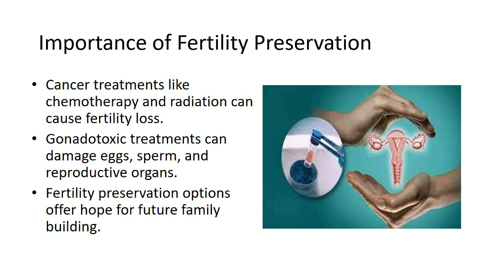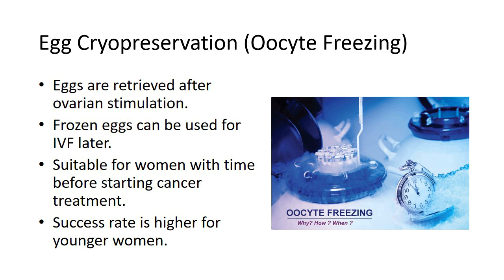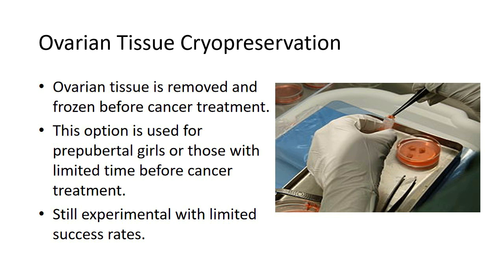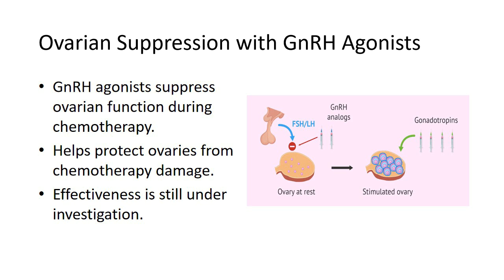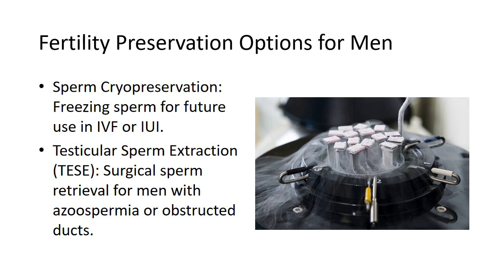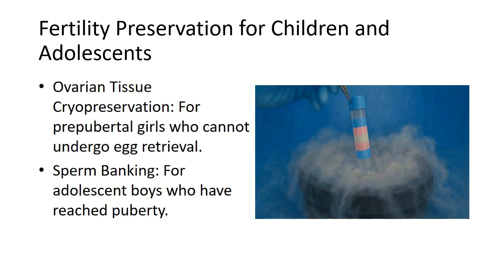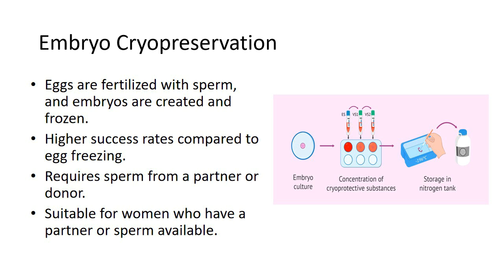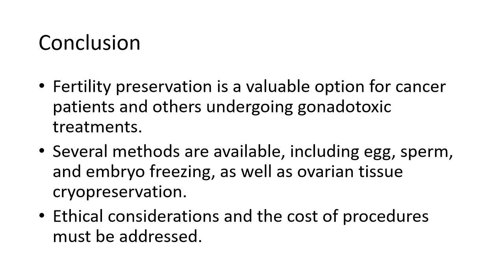DT Mod 4 Unit 5A